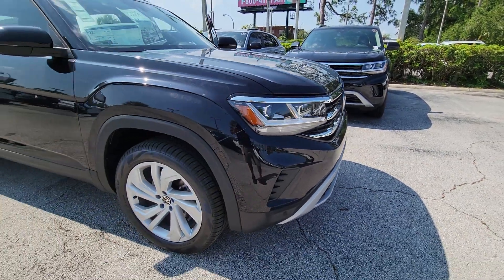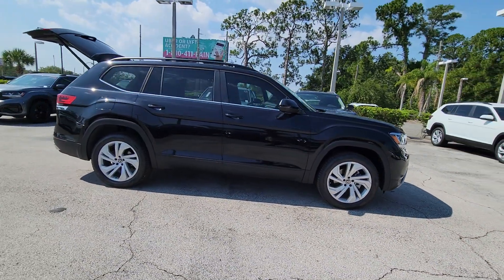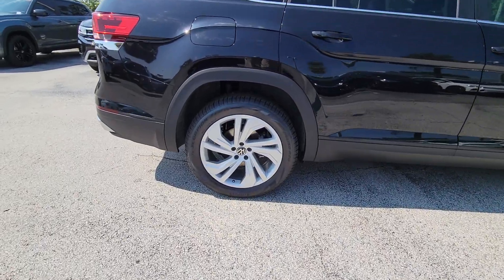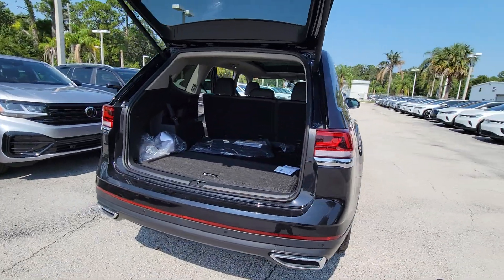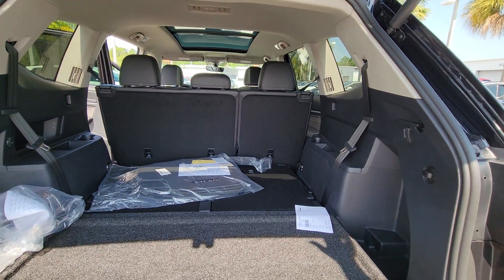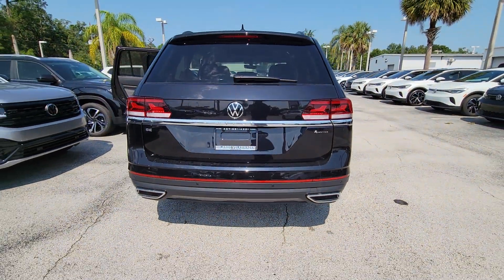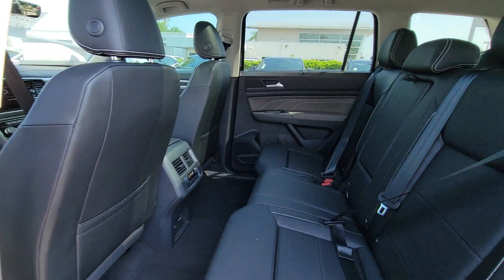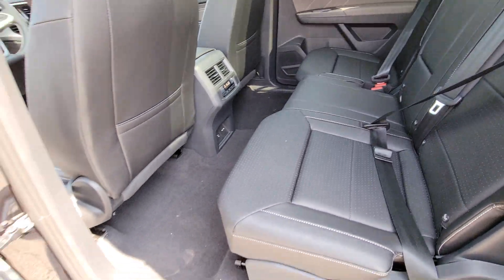2023 Volkswagen Atlas Orlando, Sanford, Kissimmee, Clermont, Winter Park, FL 23780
Deep Black Pearl New 2023 Volkswagen Atlas 2.0T SE w/Technology available in Orlando, Florida at Orlando VW South. Servicing the Sanford, Kissimmee, Clermont, Winter Park, FL area.

5474 S Orange Blossom Trl

Priced below KBB Fair Purchase Price! Black 2023 Volkswagen Atlas 2.0T SE w/Technology AWD 8-Speed Automatic with Tiptronic 2.0L TSI